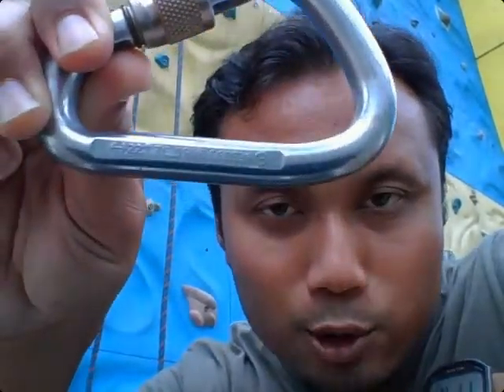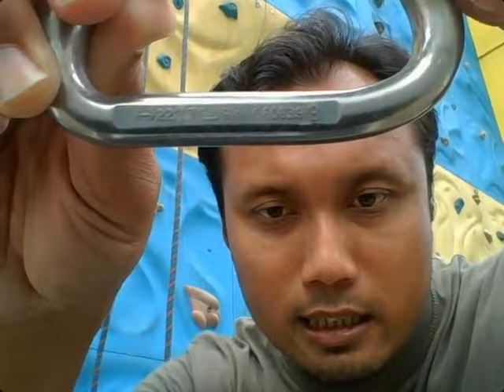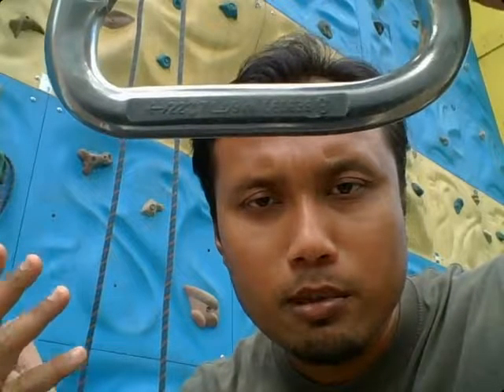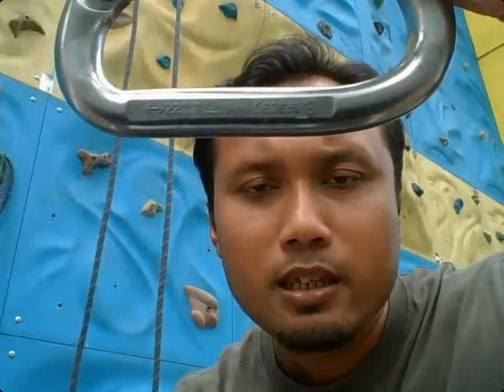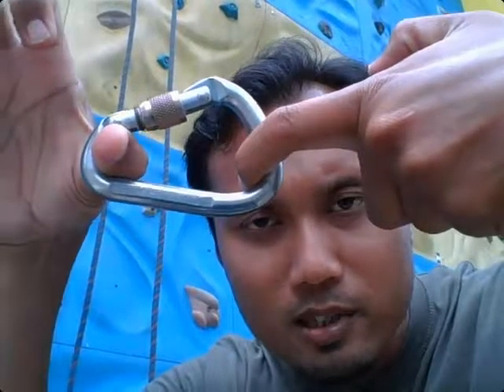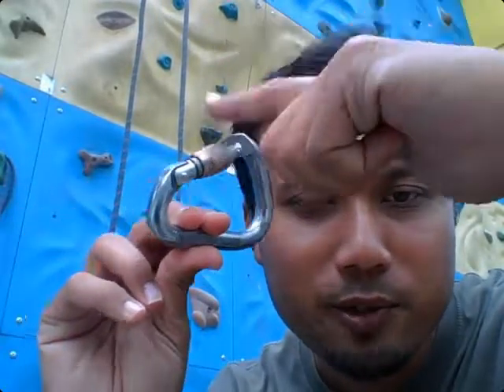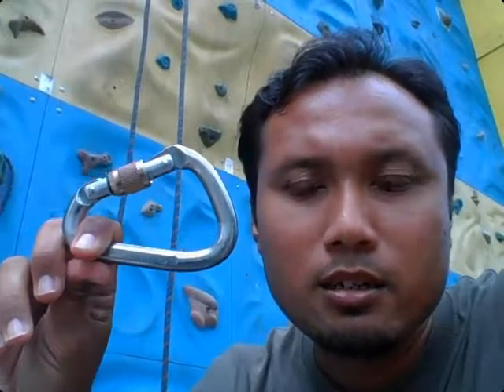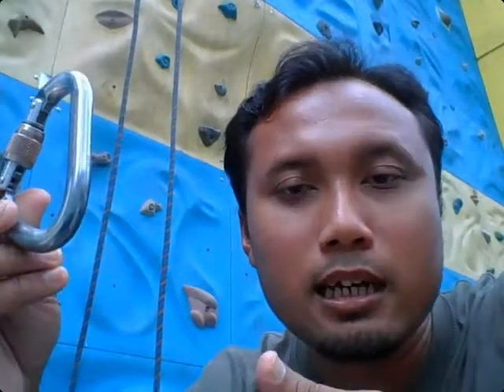Outdoor Gear Talk #2 How to choose a carabiner for climbing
In this video, I will be sharing on how to choose a carabiner for climbing. There are many types of carabiner out there and you can even find one for S1 in a bookstore! So if you want to make sure that a carabiner can be used for climbing, check out this video.